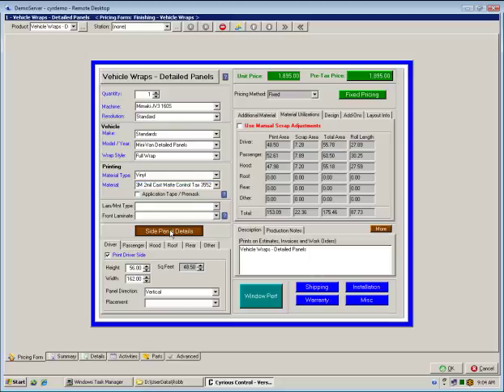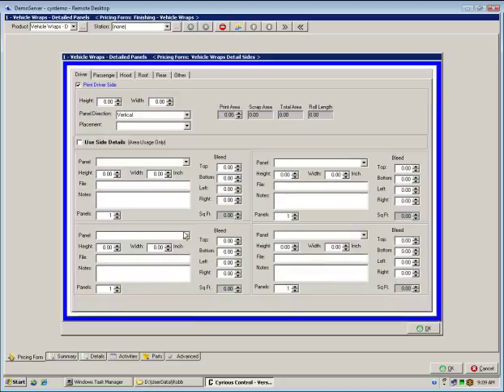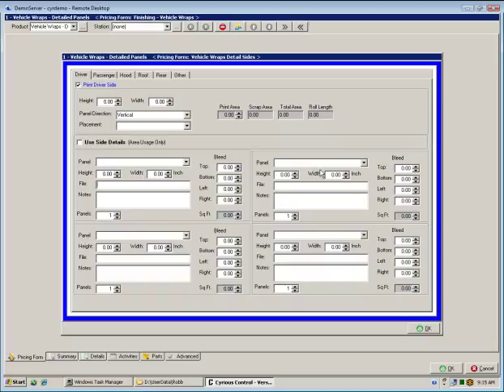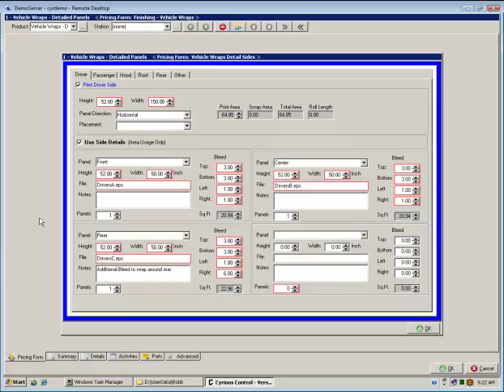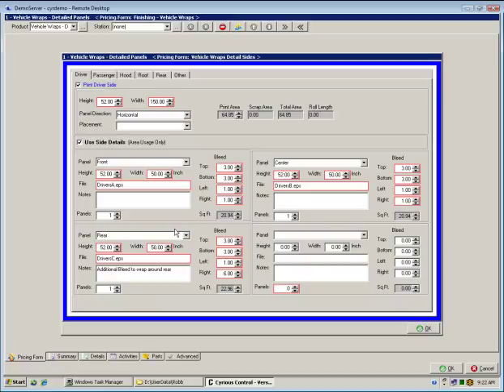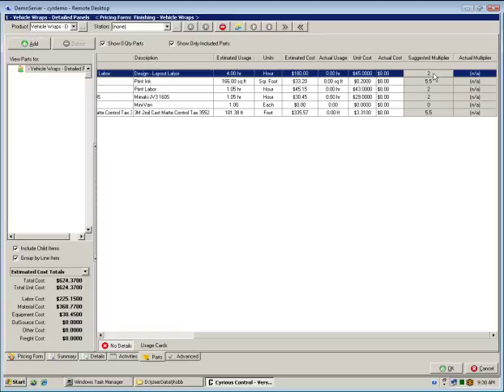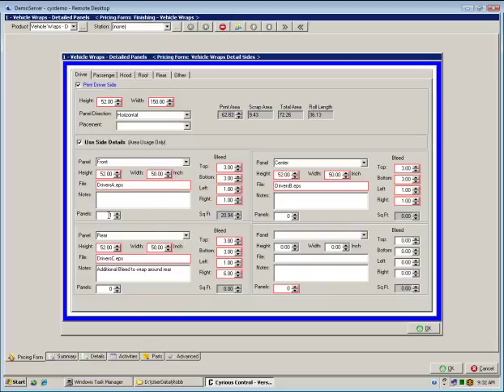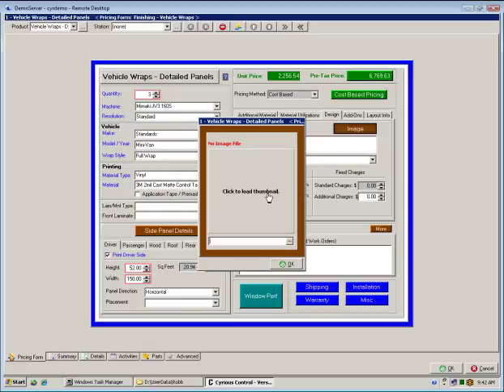2010-06-30 10.03 Vehicle Wraps Details Overview.mp4